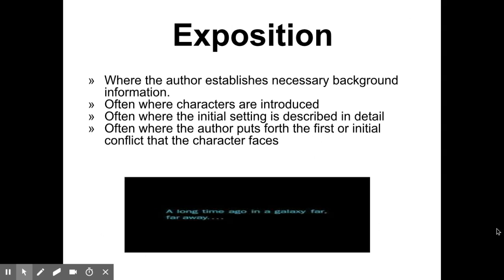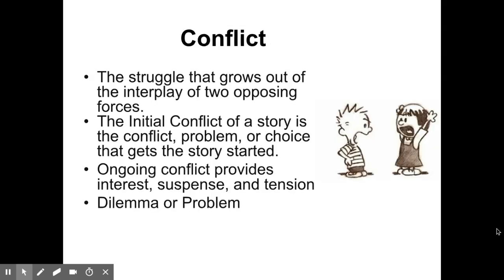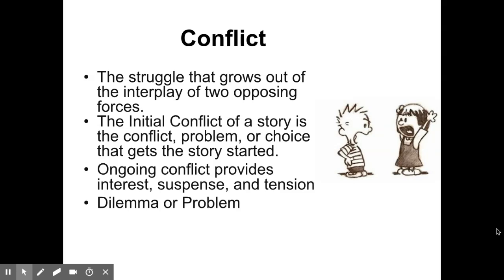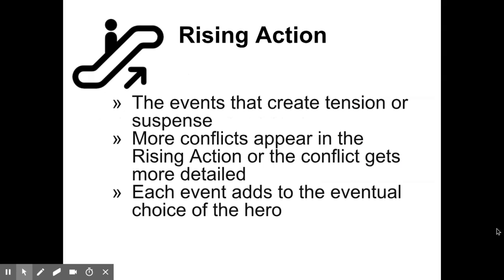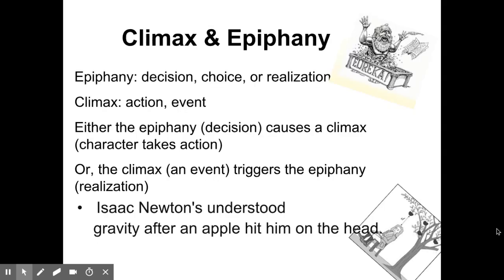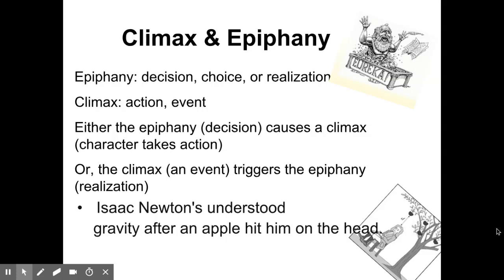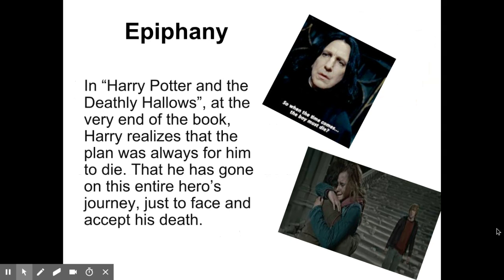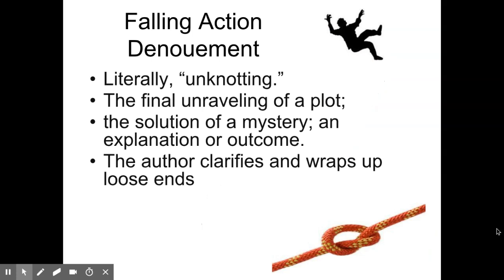plot diagram and elements of plot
For my students & classroom use only. Please do not link or share.  Apologies for any typos or errors.